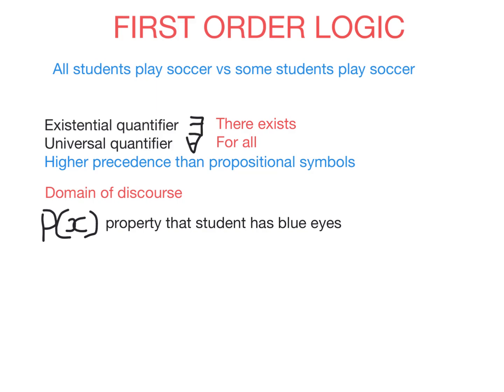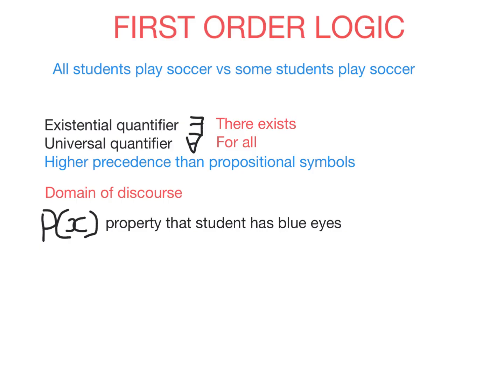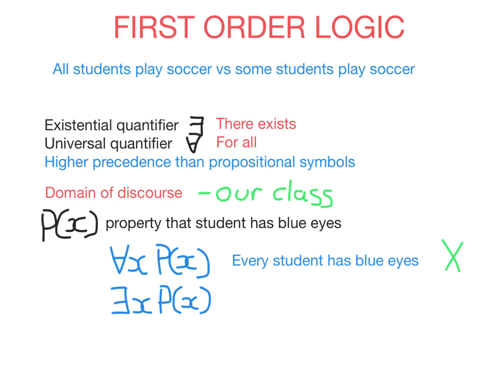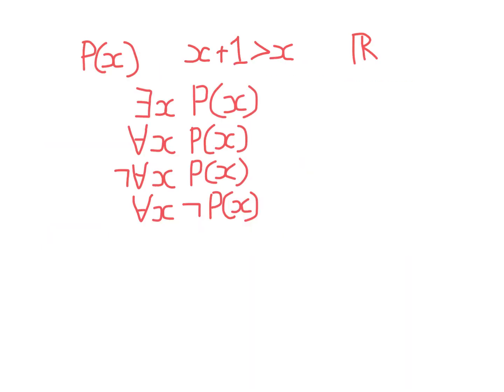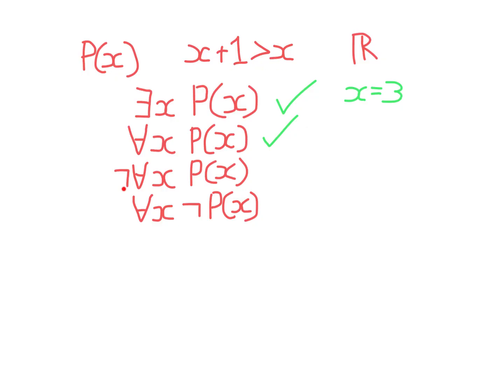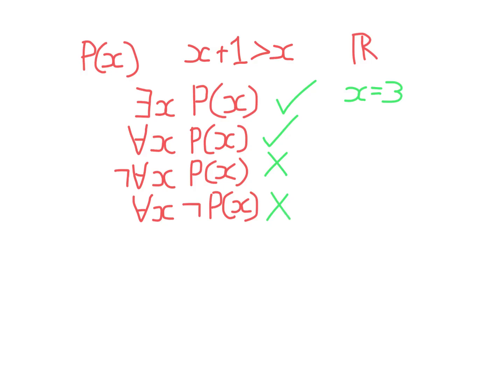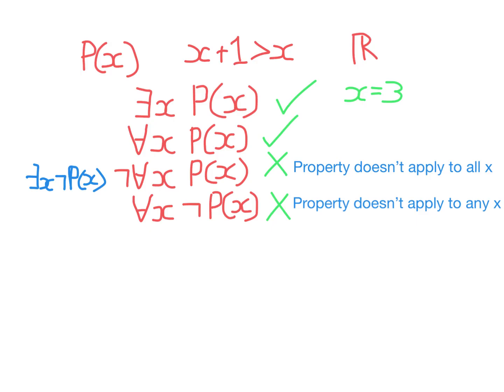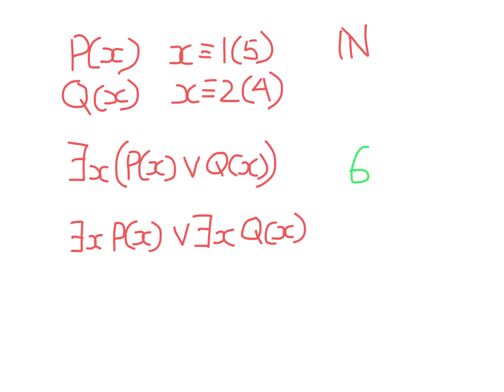First Order Logic